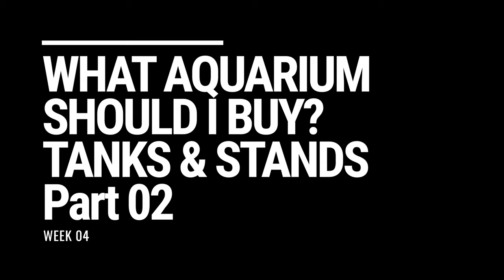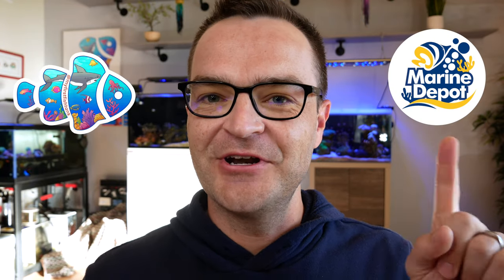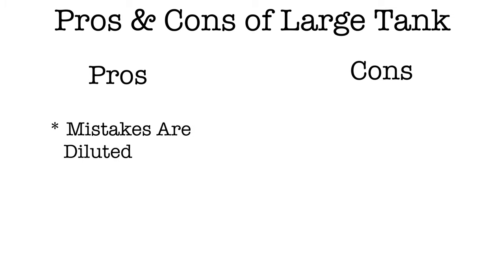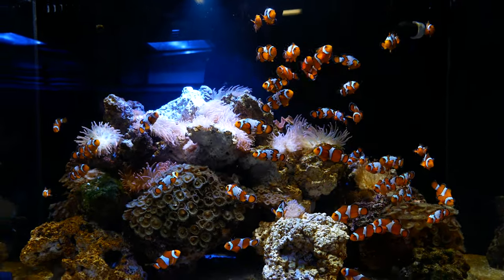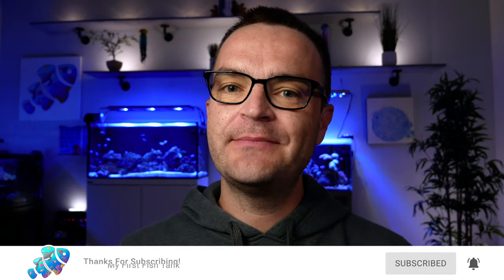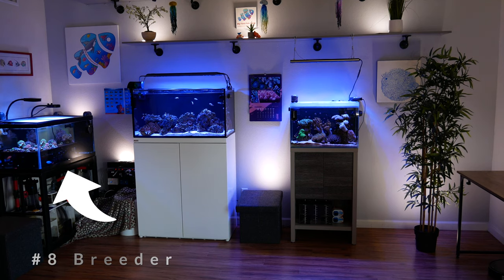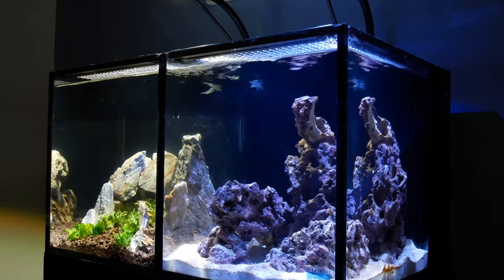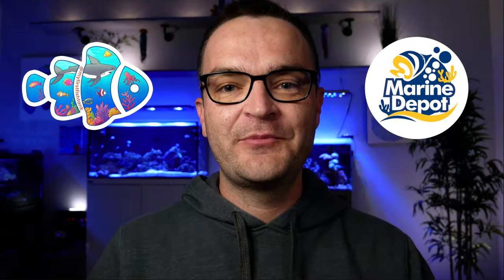5 Tips for Finding the Right Aquarium for You! EP: 4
Take your time and choose wisely! This week, Matthew is back and covering the rest of his questions to help you decide what type of aquarium will best fit the need of yourself and your future livestock! Check it out here!

00:00 - Intro
01:03 - What Size?
04:36 - What Are Your Livestock Goals?
06:07 - What Shape Of Tank?
06:38 - What Style Do You Want?
08:58 - Do You Need A Stand?
11:14 - Our Recommendations
12: 17 - Outro